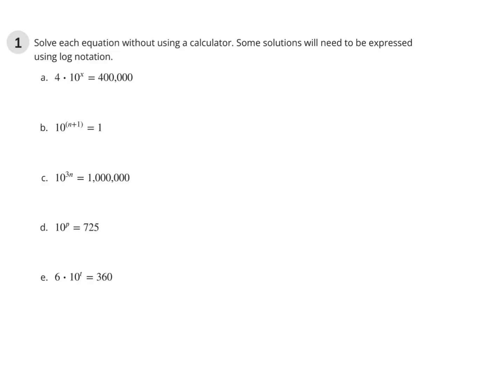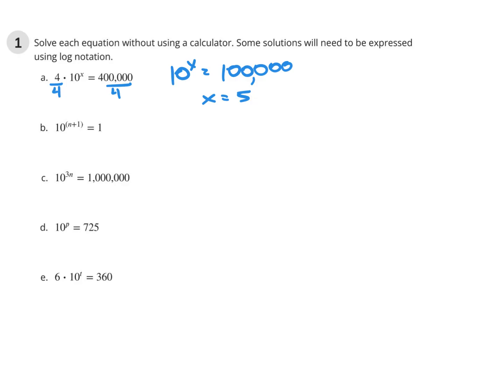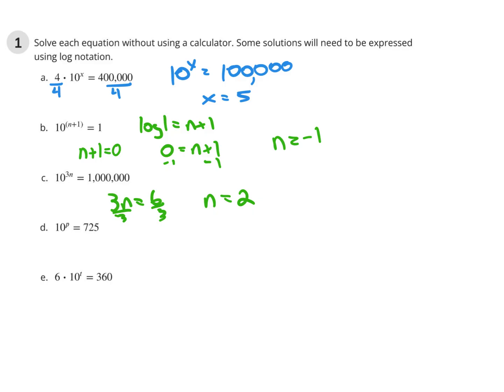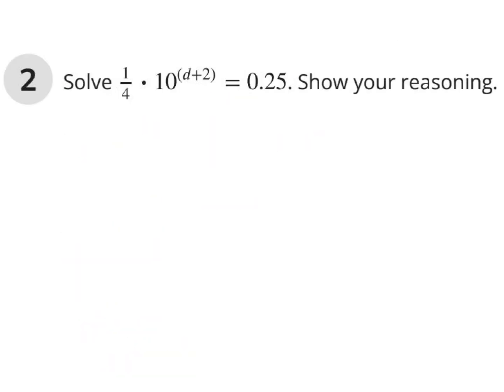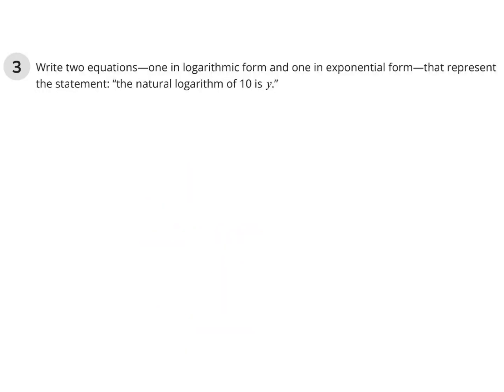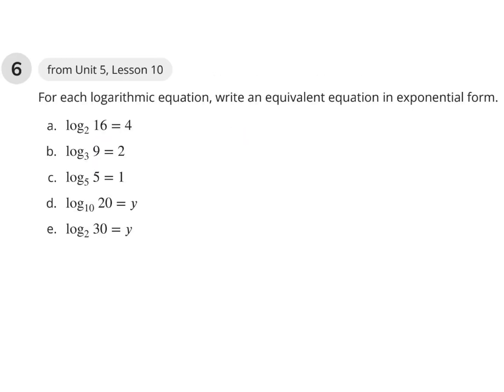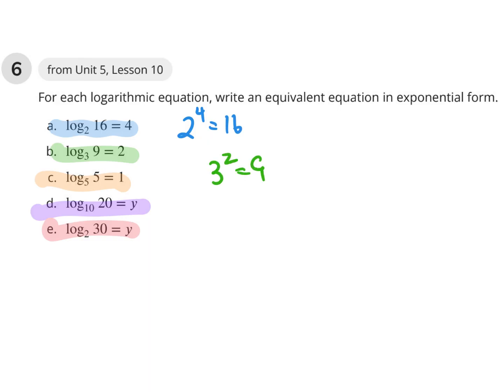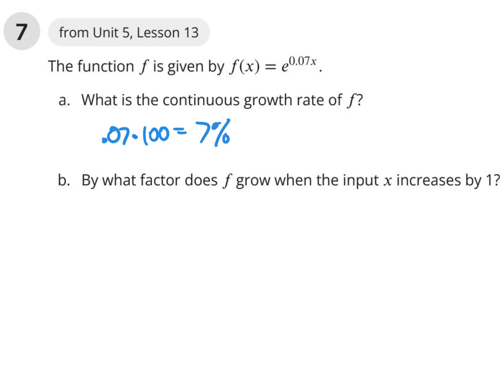5.14 practice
00:00 Slide 1
00:07 Slide 2
02:05 Slide 3
02:38 Slide 4
03:07 Slide 5
03:29 Slide 6
03:44 Slide 7
04:27 Slide 8